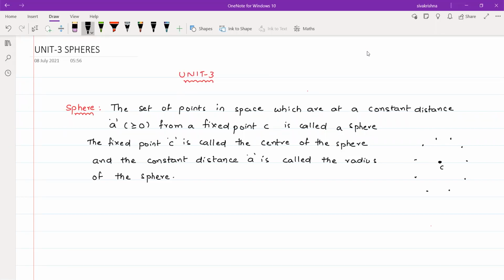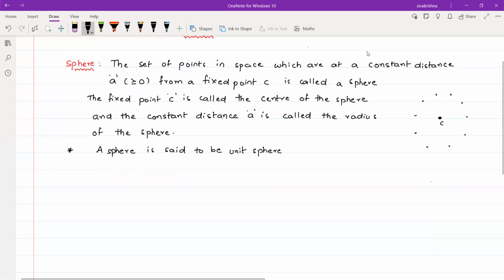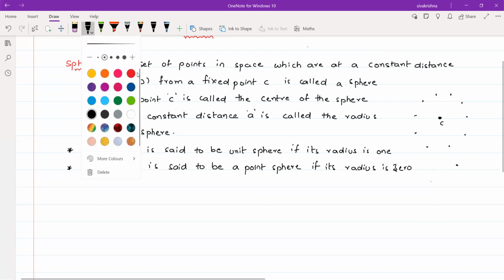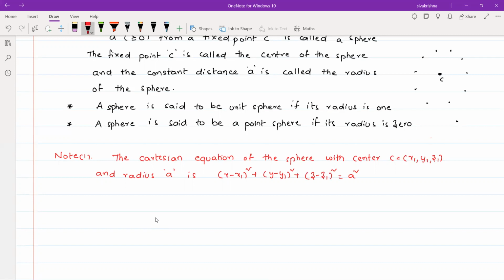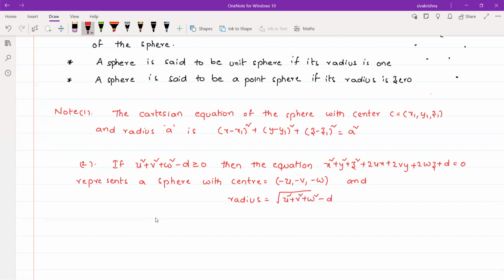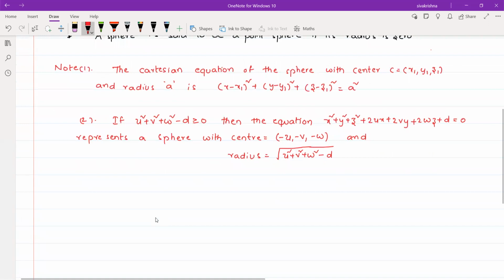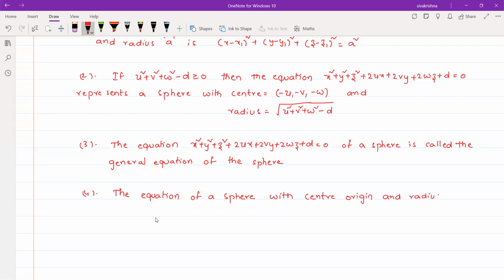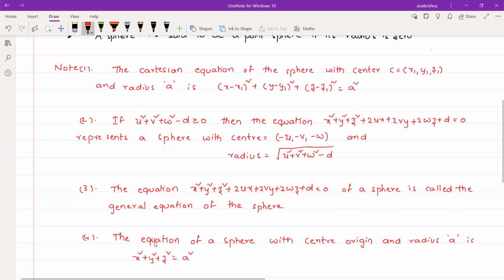Spheres video 1